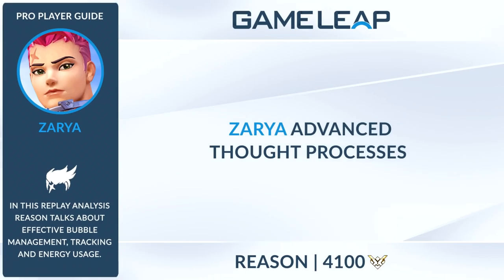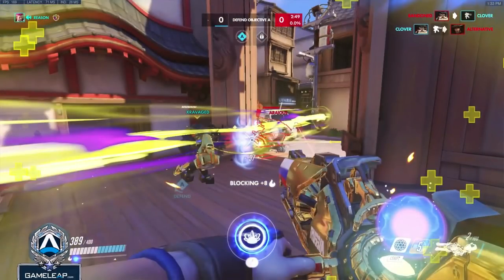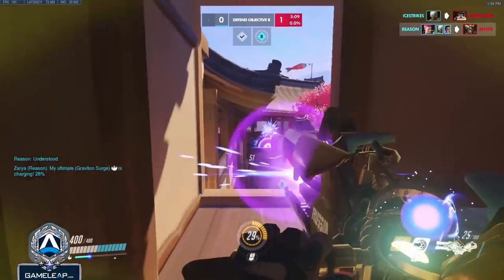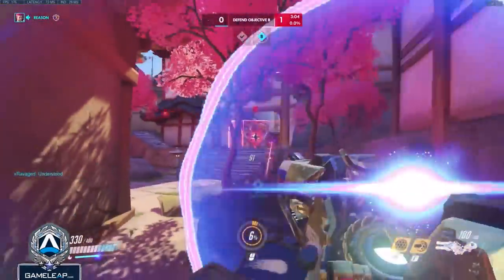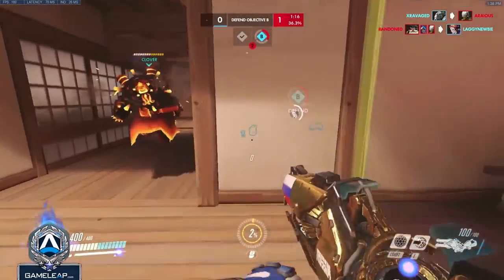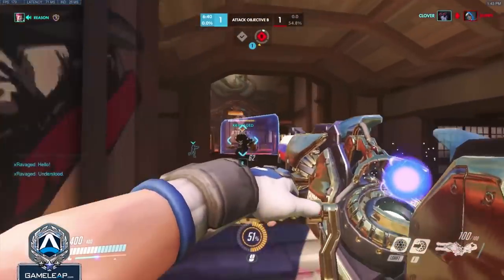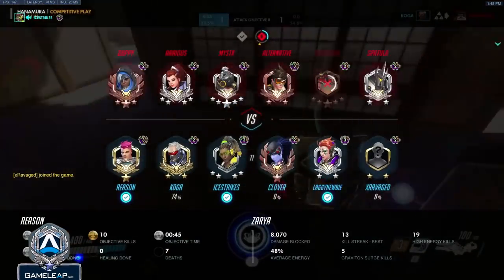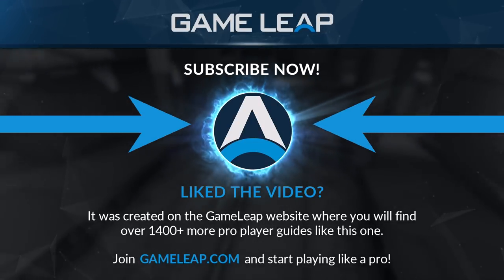Zarya Gameplay Guide - BEST Pro Tips and Tricks Coach Guide | Overwatch Guide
- Learn from Top 500 Pros and carry your games!

Top level Zarya Gameplay Guide - BEST Pro Tips and Tricks Coach Guide | Overwatch Guide